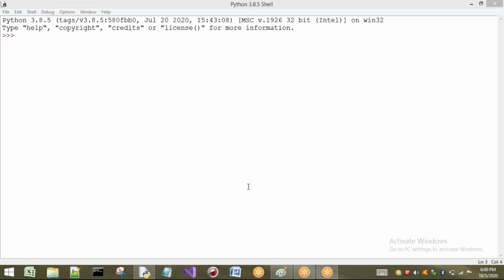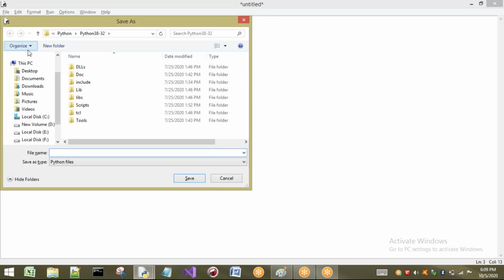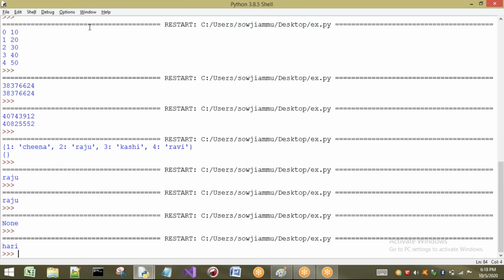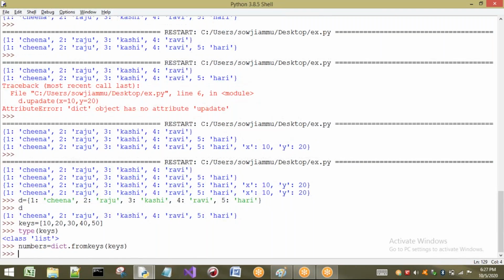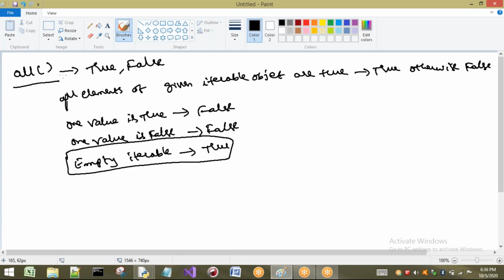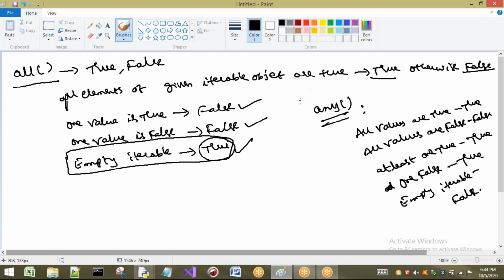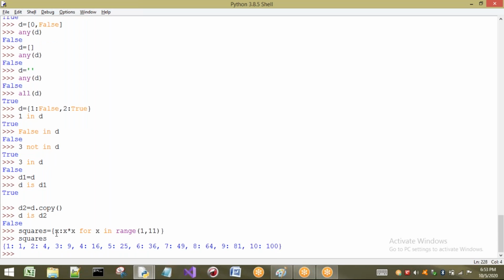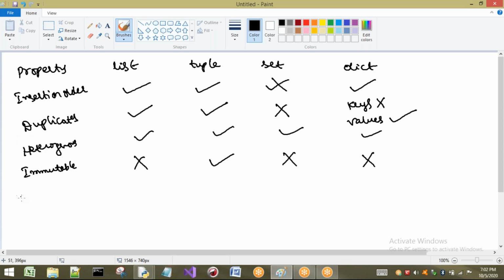Python|Session 36|dict data type(Part-2)|Mr.SIVA RAMA PRASAD KOLLU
dictionary data type in Python